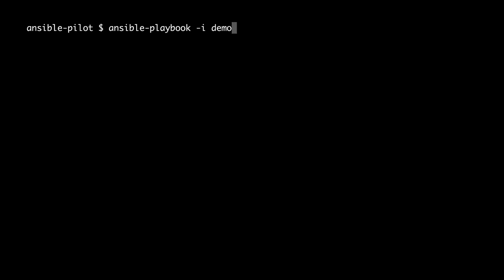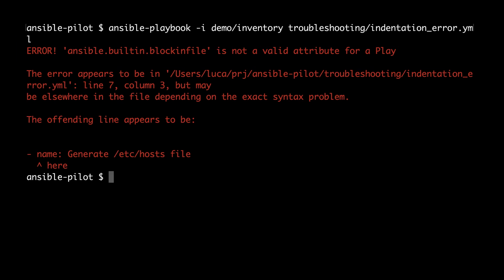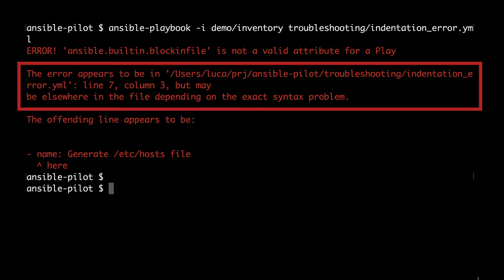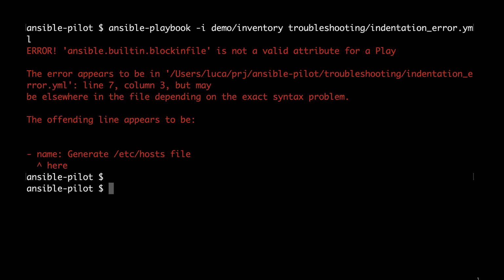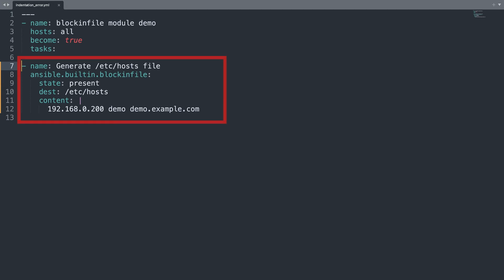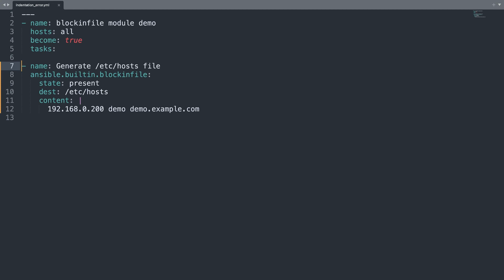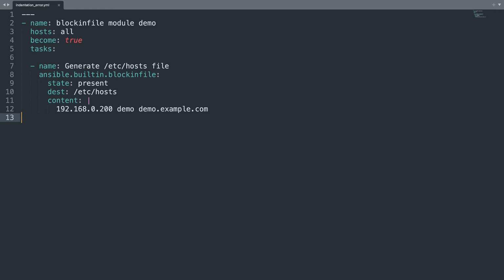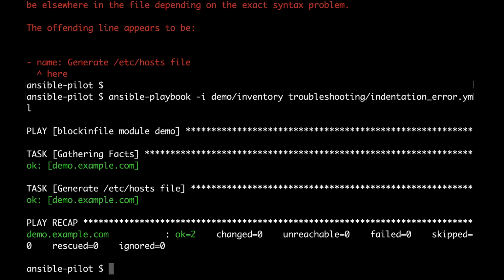Ansible troubleshooting - indentation error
Indentation errors are one of the most common Ansible problems. In a live demo, we are going to troubleshoot starting from the error message. We are going to investigate the root cause of the problem and fix it.

200+ Automation Examples For Linux and Windows System Administrator and DevOps

200+ Automation Examples For Linux and Windows System Administrator and DevOps